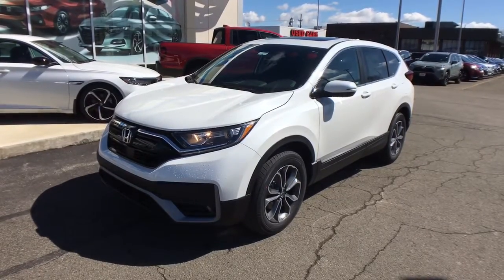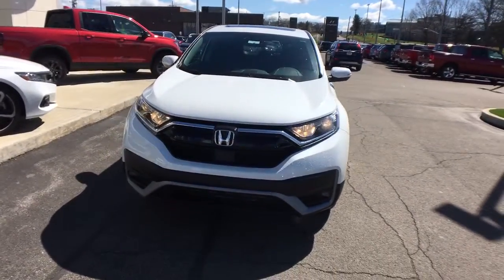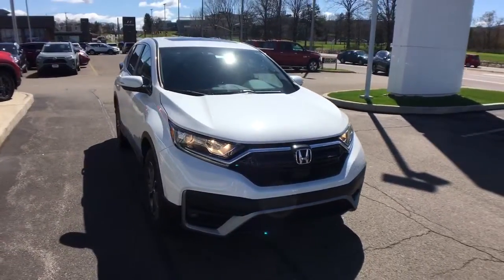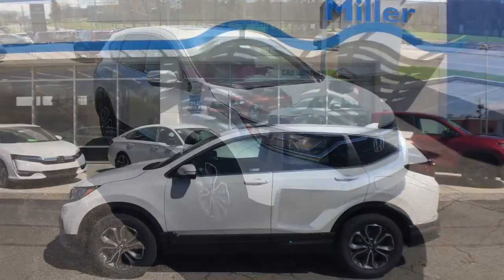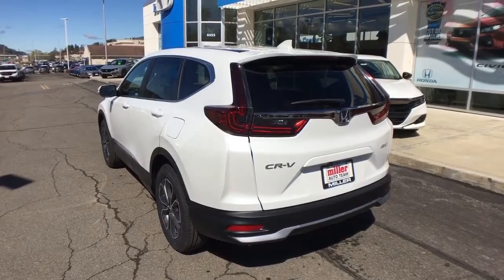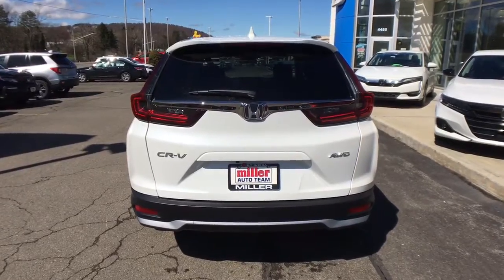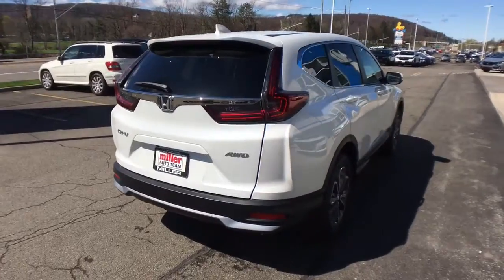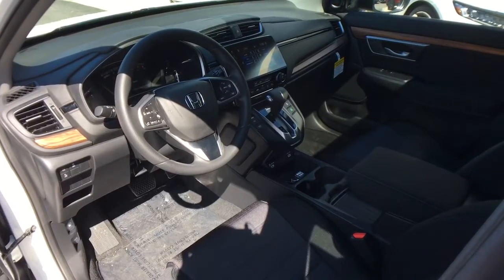2021 Honda CR-V Vestal, Binghamton, Ithaca, Johnson City, Big Flats, NY H54557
White New 2021 Honda CR-V available in Vestal, New York at Miller Auto Team. Servicing the Binghamton, Ithaca, Johnson City, Big Flats, NY area.